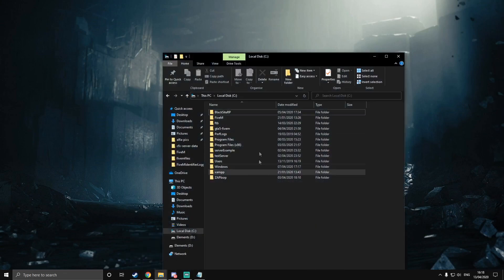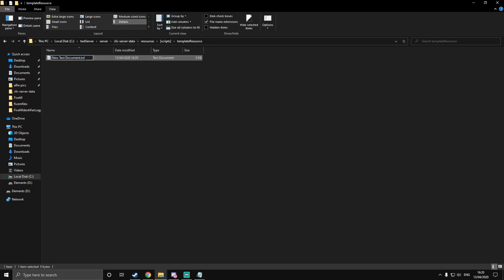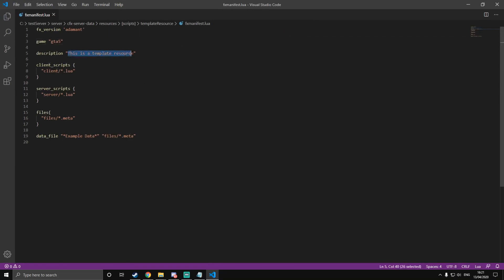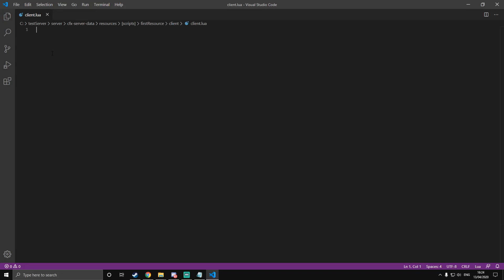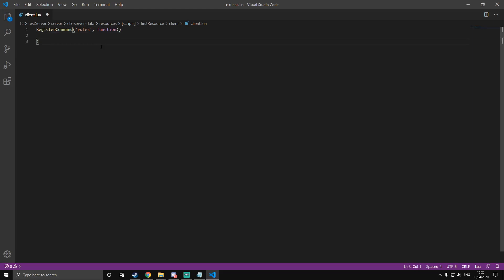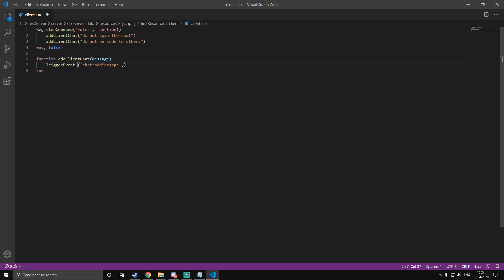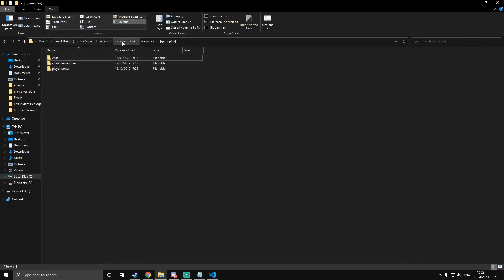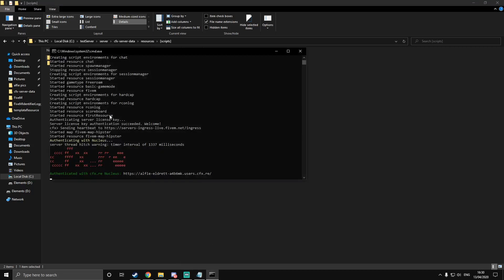FiveM Developing 2 - Creating Your First Custom Resource [FULLY EXPLAINED]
▬▬▬▬▬▬▬▬▬▬▬ஜ۩۞۩ஜ▬▬▬▬▬▬▬▬▬▬▬▬▬
▓▓▓▒▒▒░░░ Welcome To The Description ░░░▒▒▒▓▓▓
▬▬▬▬▬▬▬▬▬▬▬ஜ۩۞۩ஜ▬▬▬▬▬▬▬▬▬▬▬▬▬

▬▬▬▬▬▬▬▬▬▬▬ஜ۩۞۩ஜ▬▬▬▬▬▬▬▬▬▬▬▬▬

▬▬▬▬▬▬▬▬▬▬▬ஜ۩۞۩ஜ▬▬▬▬▬▬▬▬▬▬▬▬▬

▬▬▬▬▬▬▬▬▬▬▬ஜ۩۞۩ஜ▬▬▬▬▬▬▬▬▬▬▬▬▬
▬▬▬▬▬▬▬▬▬▬▬ஜ۩۞۩ஜ▬▬▬▬▬▬▬▬▬▬▬▬▬